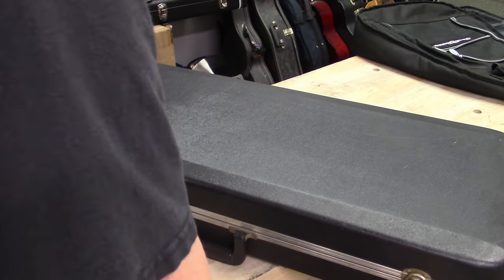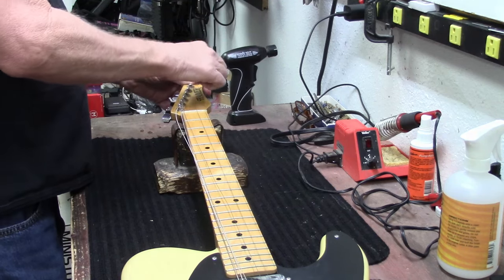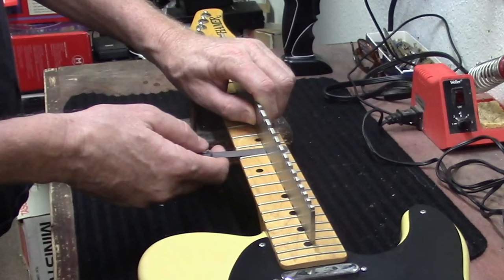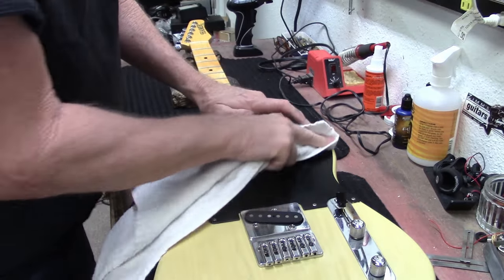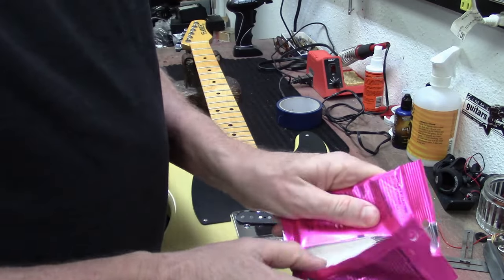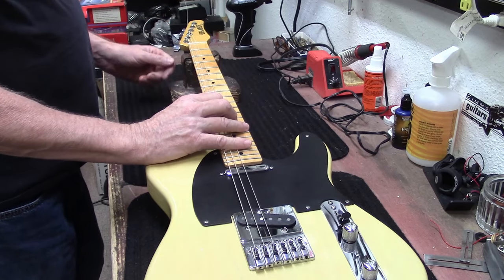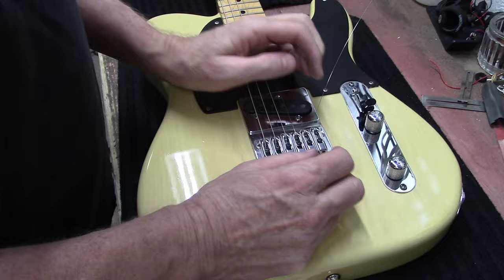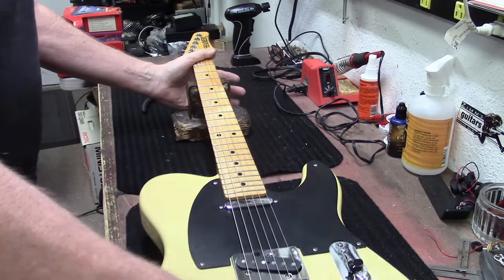Hamer Tele Restring!